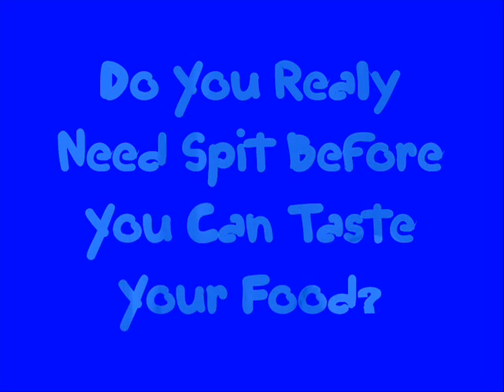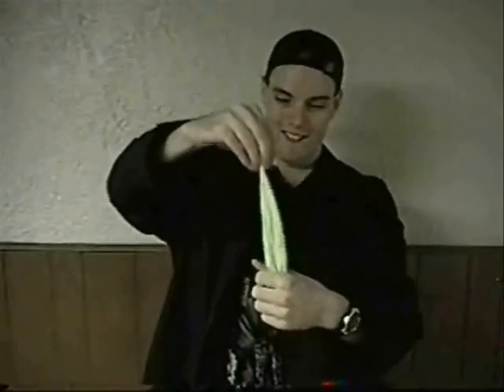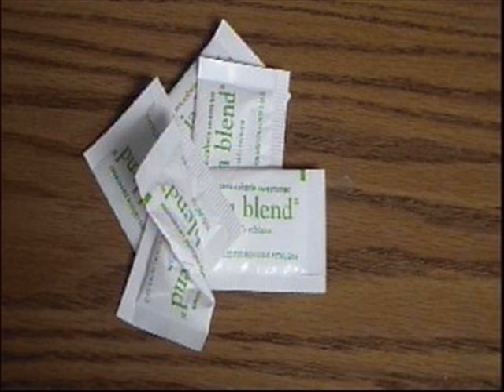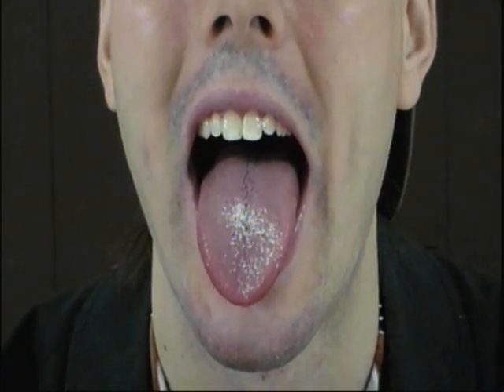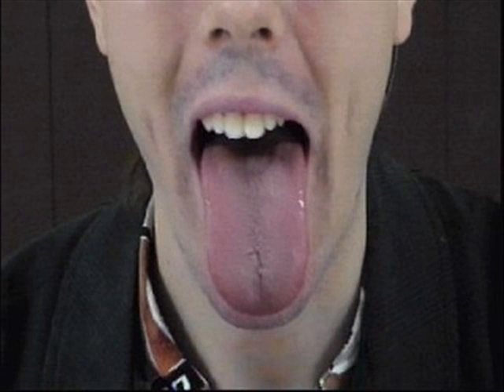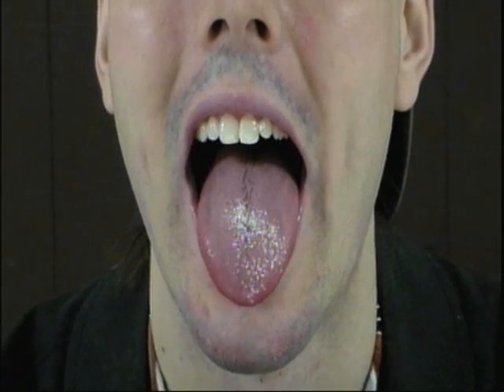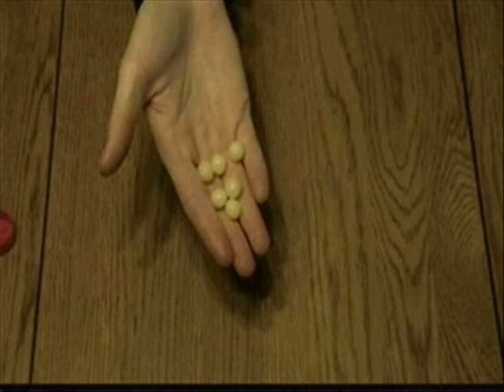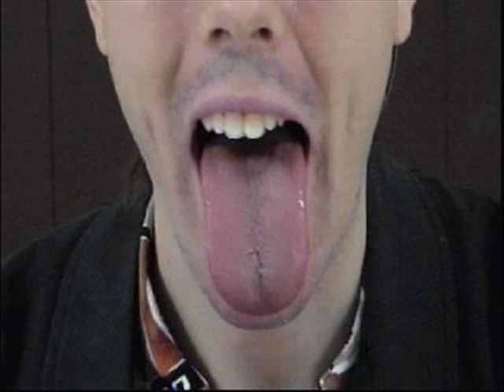🚫You Cant Taste This👅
"Taste buds on tongue" "How the Body Works : Taste Centers" "Test Your Tongue: the Science of Taste" "Mr Potato's Taste Spud Science" "Tongue and Taste Buds Chart (6)" "Swollen Tastebuds on 'The Doctors'" "Tongue Guide Song" "Tongue - types of taste buds (papillae)" "Hair stuck on taste bud" "Can You Roll Your Tongue?" "His Tongue Has Tastebuds Interview" "Tongue Brushes? ► ► Halitosis or Bad Breath tongue cleaner solution ► ►" "Taste buds on tongue" "Taste Buds" "Supertasters Taste Buds" "Taste bud" "KIDS COOKING SHOW | Rock Your Taste Buds: Peppers" "Chowder: Testing Taste Buds" "Swollen Tastebuds on 'The Doctors'" "Alexia Foods Taste Buds" "[MORNINGS @ANC] Taste Buds: Felicity Resto-Cafe" "The Fate Bakers (EP 4) - Taste Buds" "Taste Buds Episode 10: Calzones" "How to Change Your Taste Buds" "[ANC Mornings] TASTE BUDS: PIFBEX (Philippine Int'l Food and Beverage Expo) 2012" "Taste Buds Episode 4: Fried Plantain" "Miracle Frooties Review(Manipulate Your Taste Buds)!!!"

!!!TASTE BUDS ON TONGUE!!! (Taste Bud Test) SCIENCE EXPERIMENT

0:00 -  Can You Taste Thing With Dry Mouth?
0:35 - I Bet You cant Taste This
2:02 - Saliva & Taste
2:44 - Taste Buds Explained
3:18 - Broccoli is a Bitter Weed

Crazy Chris has taste and shows you a wicked kewl taste test that will have you not believing your tongue!

Objective: to understand how your body senses taste.

Materials Needed:
 ~ Paper Towel
 ~ Sugar Packet
 ~ Your Tongue

Step 1) Using the paper towel you are goin to dry off your tongue, you need to make sure that your tongue is super dry or this wont work.

Step 2) Rip the top of the sugar packet off and then sprinkle a small amount of the sugar onto your tongue.

Step 3) Now swish the sugar around in your mouth and then you will be able to taste the sugar.

HOW DOES IT WORK:
Your taste buds dont actually taste the food you eat but rather sense ions produced or effected by foods and send this information to the brain. In order to do this the food particles need to be in solution or mixed with a liquid. Which is why you cant taste foods when your tongue and mouth are dry. When you dissolve certain foods in a liquid the chemistry of the water in your mouth changes allowing taste buds to pick up molecular signals. Sodium ions are picked up by the taste buds and send an electrical charge to the brain which interprets the food as salty. Sour foods contain positively charged hydrogen ions or acidic charged atoms which causes a different electrical signal to be sent to the brain. Bitter and sweet foods are not detected by ions in the foods but instead these foods release a chemical which stops the flow of potassium ions and the brain interprets these signals as bitter and sweet. To make sure that these foods get the right signal to the brain 3 major nerves are used to send taste sensation to the brain.